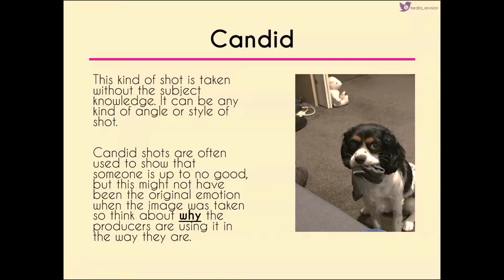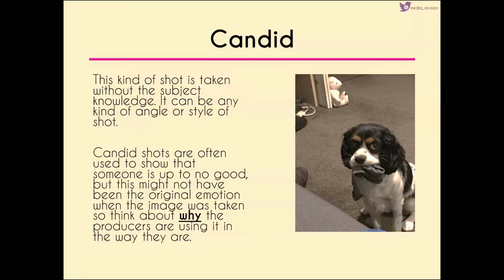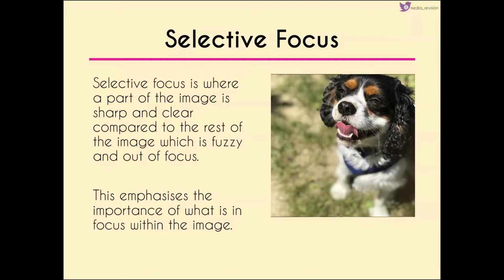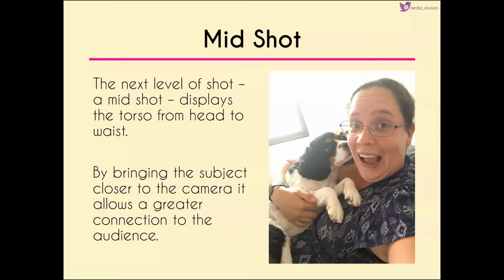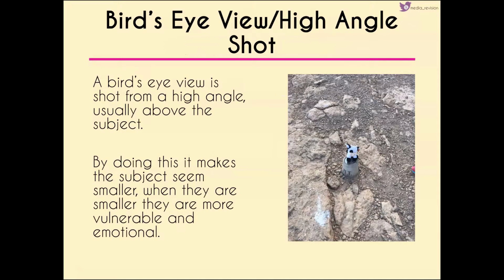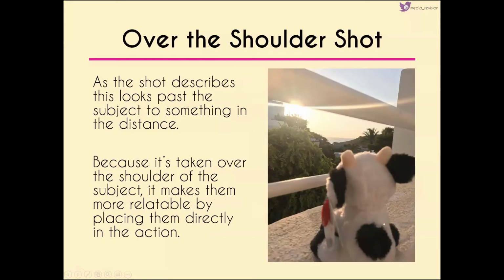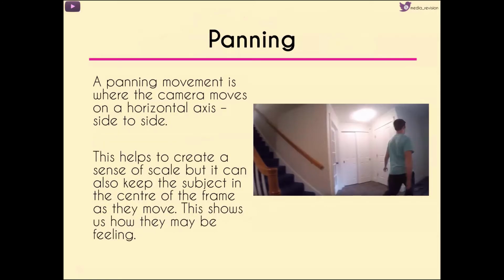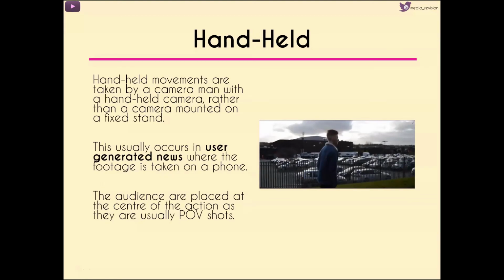Camera Shots and Movements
This covers all of the different camera shots and movements that you may encounter over the course of your study. It explains what the shot type is and also what it might suggest.